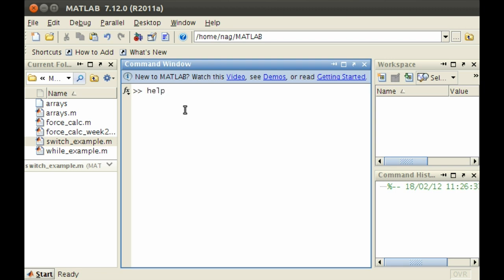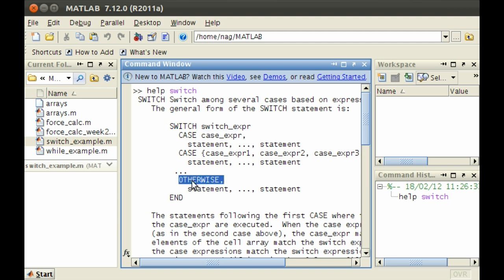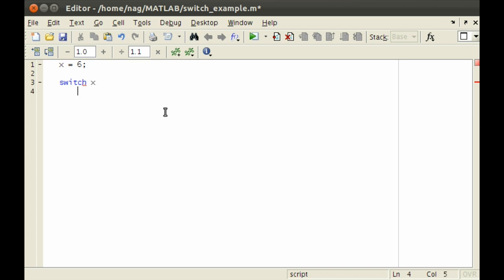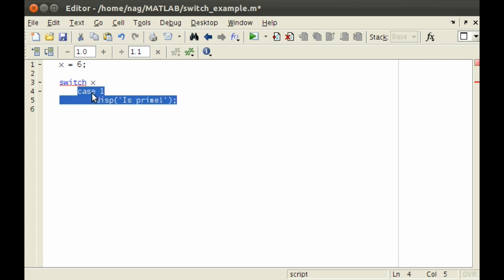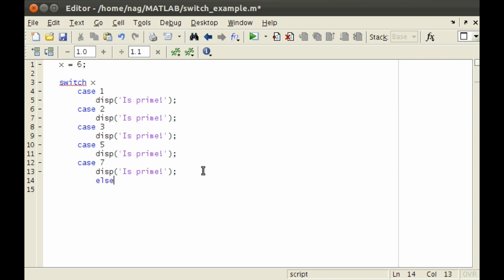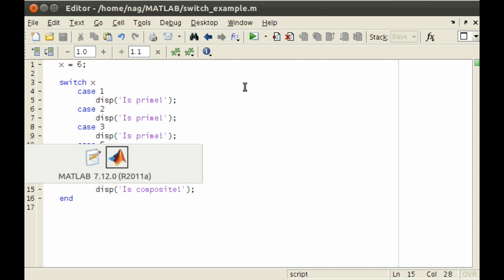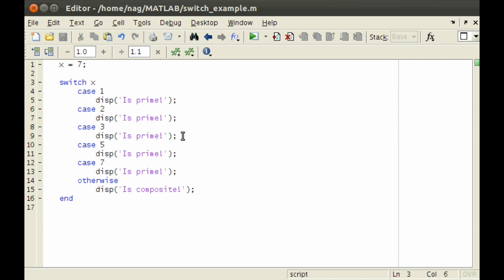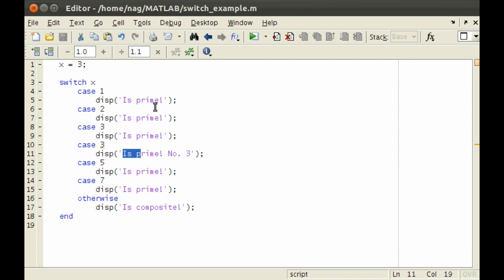Week 4 - Part 4: The Switch Statement